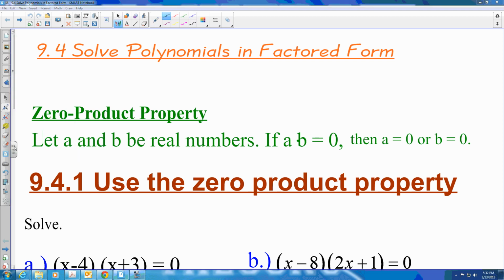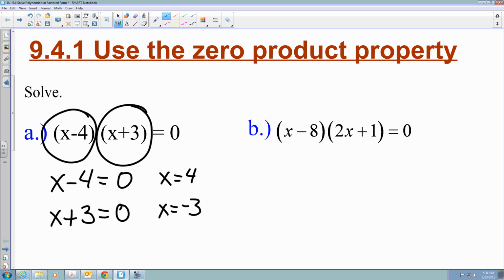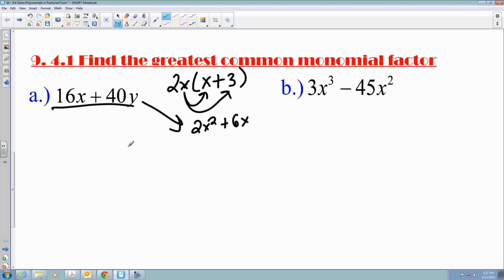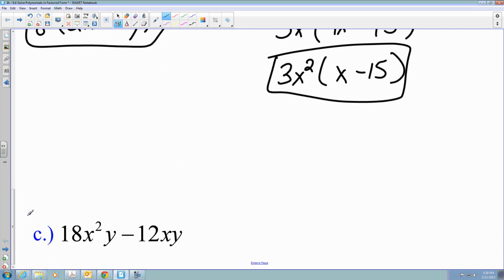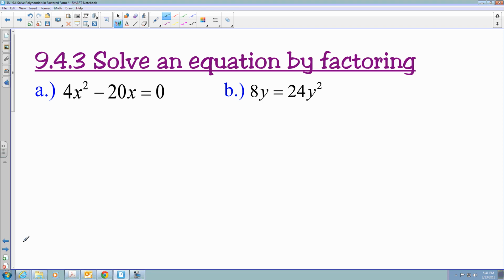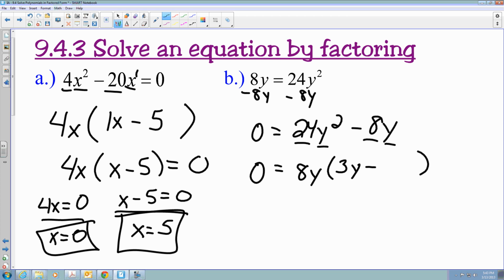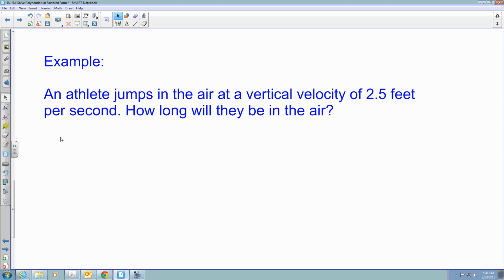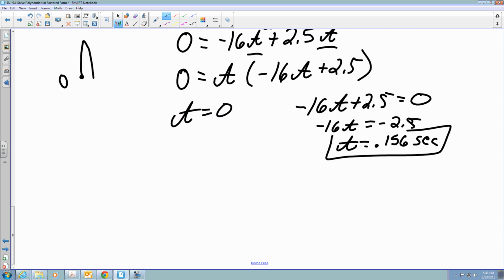9.4 Solve Polynomials in Factored Form